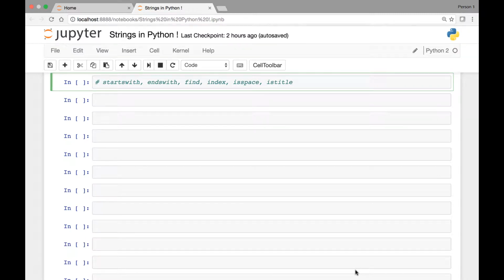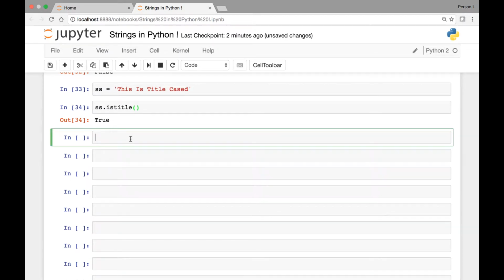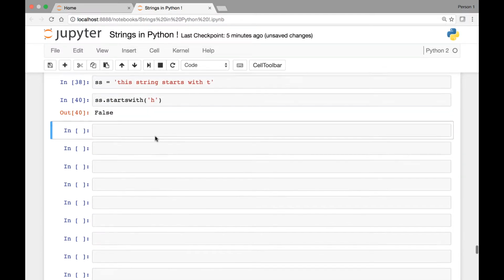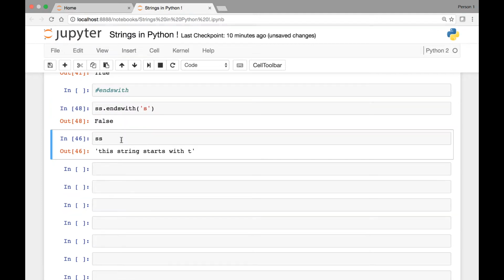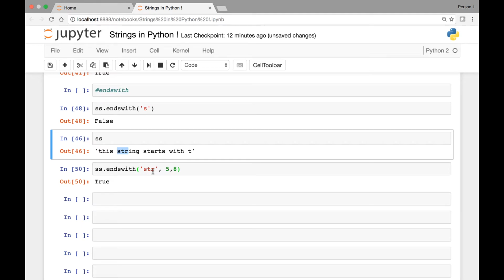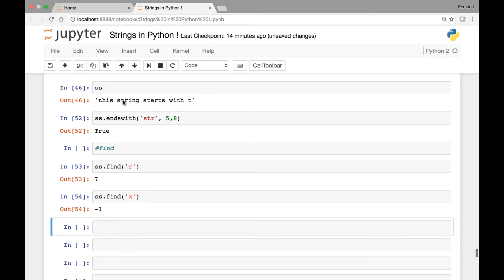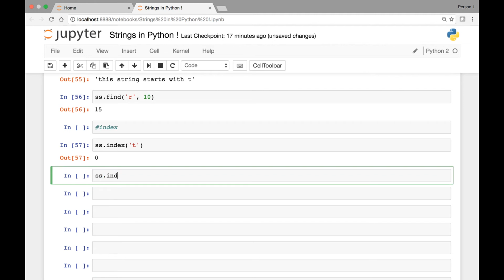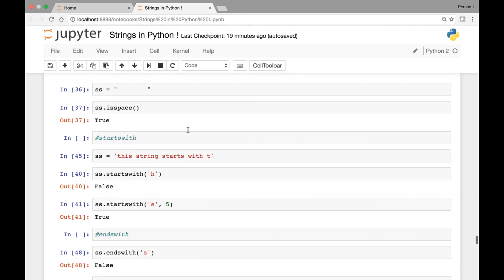Built in String Methods Part 2